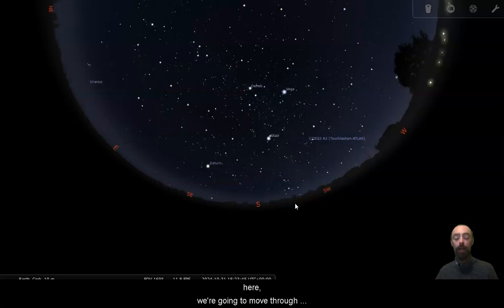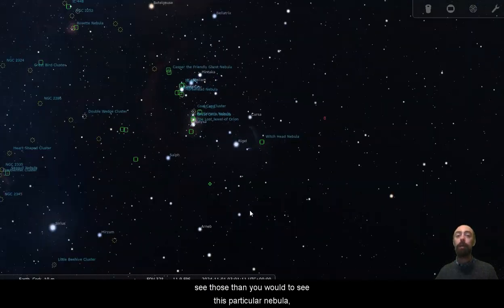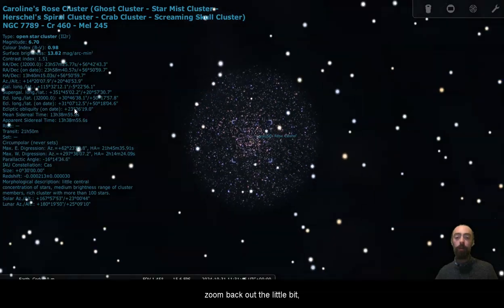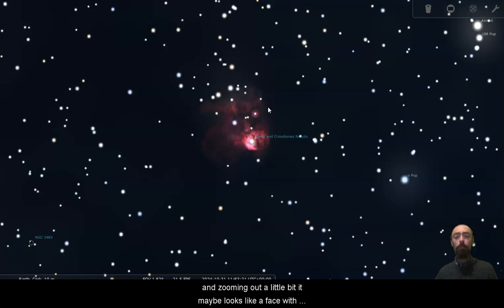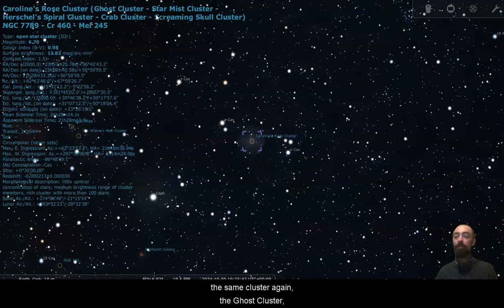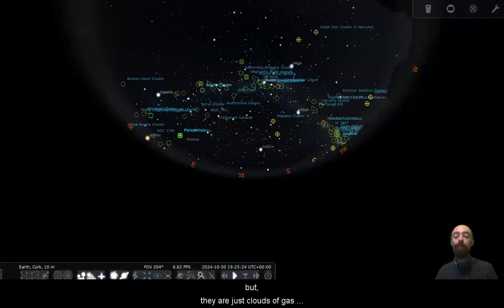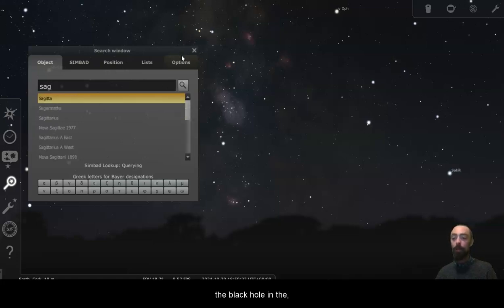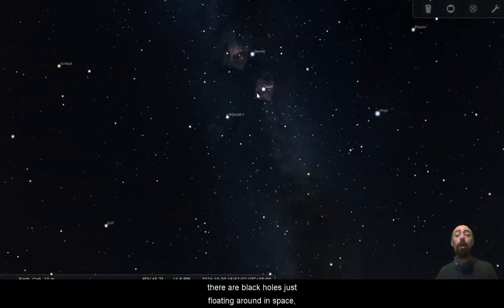Some Spooky Objects for Halloween!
To celebrate Halloween, we are going to take a look at some of the spooky things in the sky. Most of these are spooky in name only, like the Witch Head Nebula or Ghost Cluster. Some things in space can be a bit more scary, such as black holes and nearby supernovas. Happy Halloween!